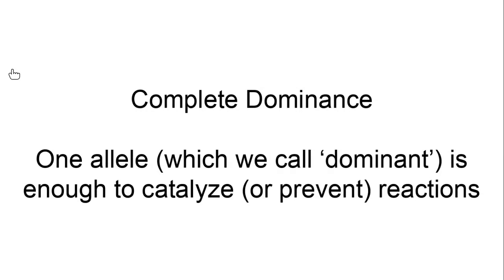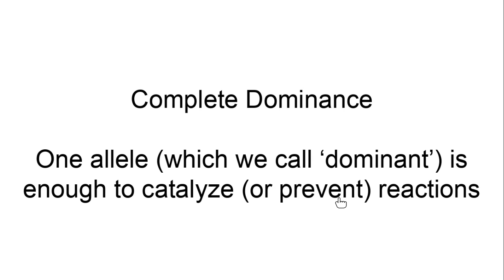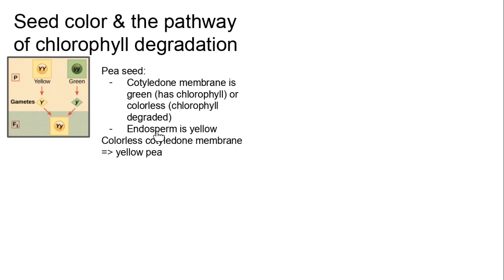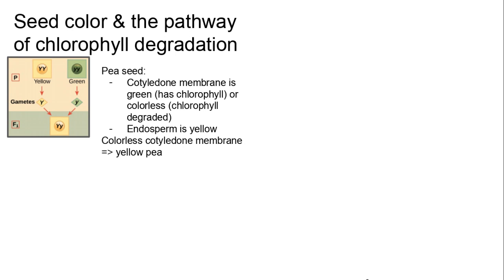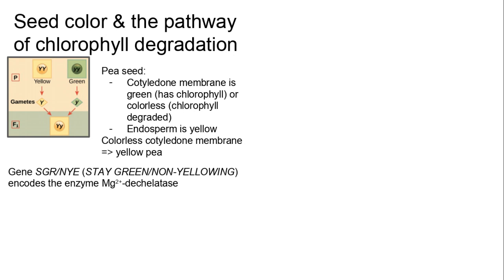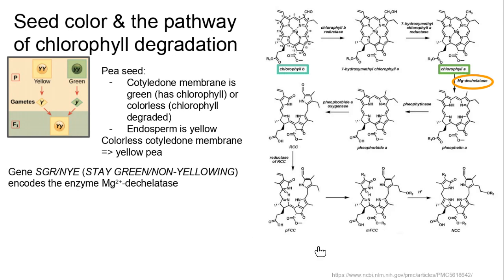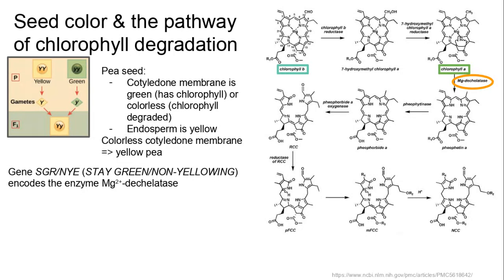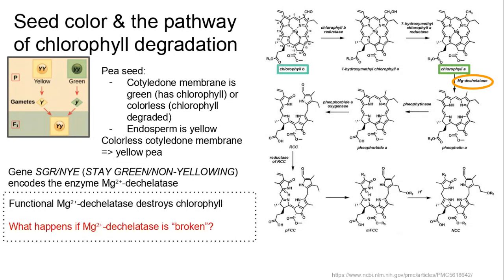ModesOfInheritanceMechanisms 6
3/31/2021